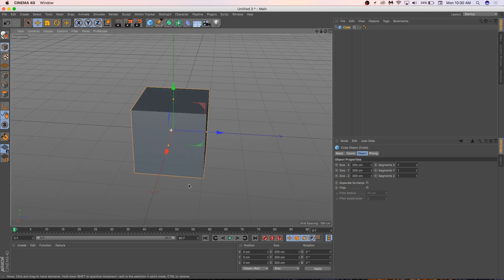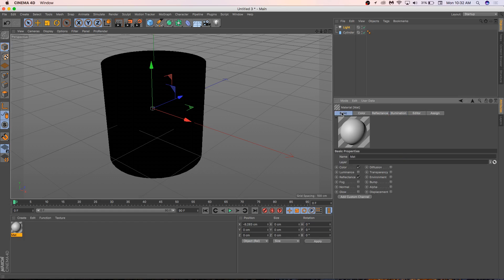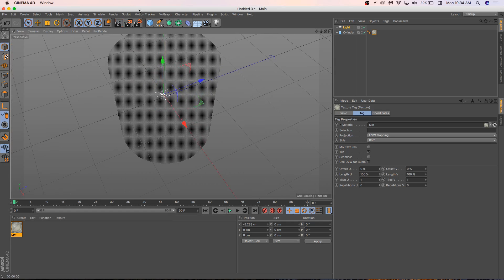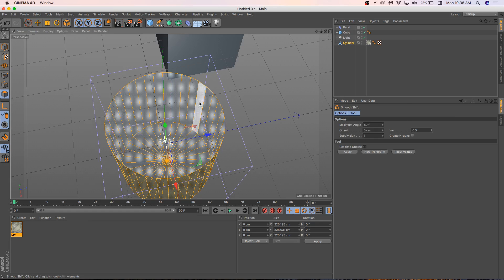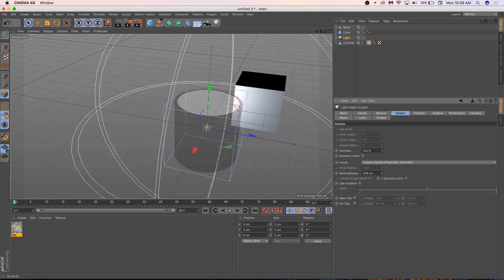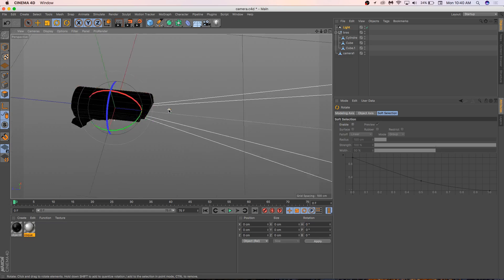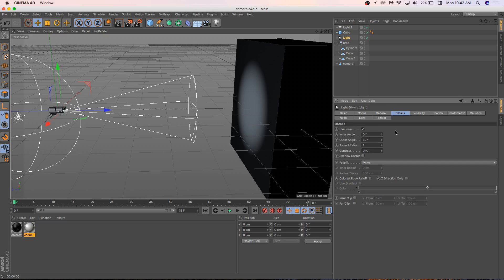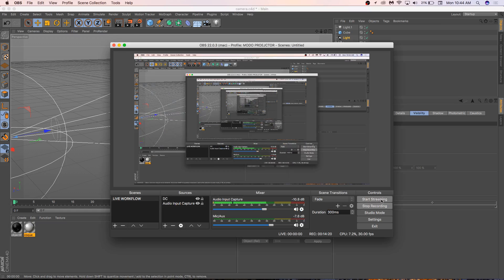LIGHTING AND TRANSPARENCY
Follow up session covering transparency and adding a light.